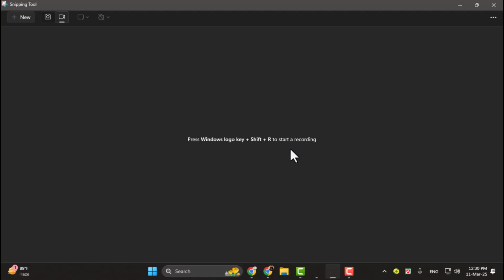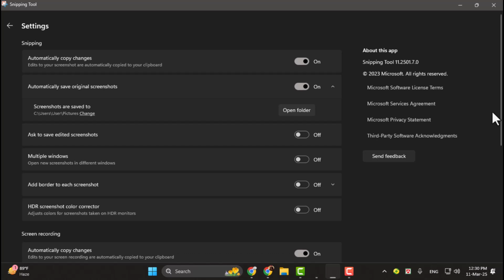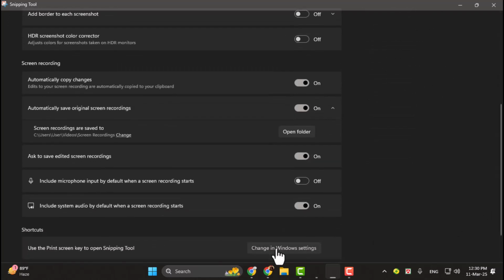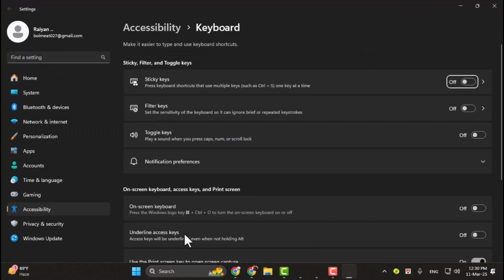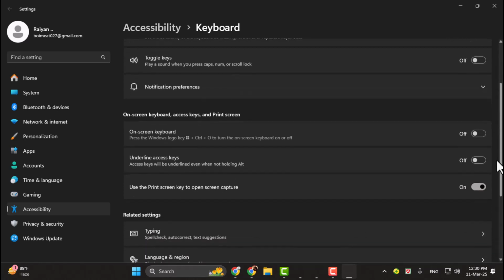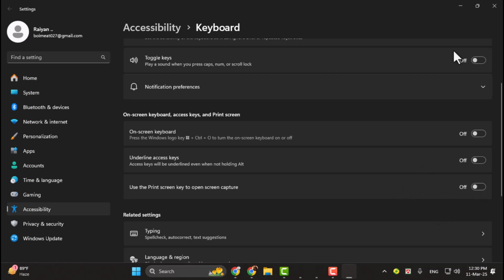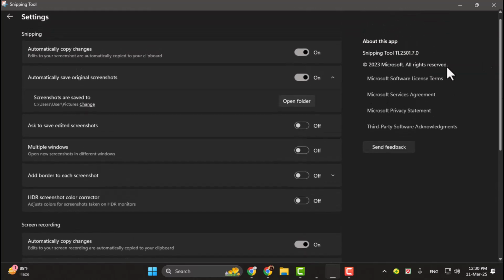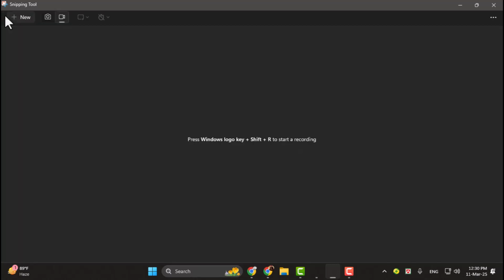How to Stop Snipping Tool from Taking Screenshots - Simple Steps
How to Stop Snipping Tool from Taking Screenshots

Are you frustrated because the Snipping Tool keeps taking screenshots on its own? In this video, we’ll help you understand why this issue happens and guide you through the steps to stop it. Whether it’s interfering with your workflow or causing unnecessary captures, we’ve got you covered.

- How to disable Snipping Tool automatic screenshots
- Stop Snipping Tool from taking random screenshots
- Prevent Snipping Tool from capturing automatically
- Turn off Snipping Tool auto-screenshot feature
- Fix Snipping Tool taking screenshots without permission